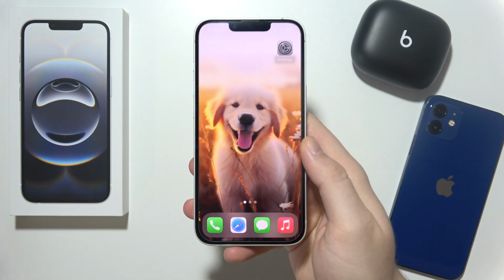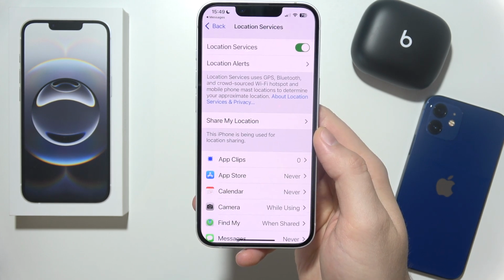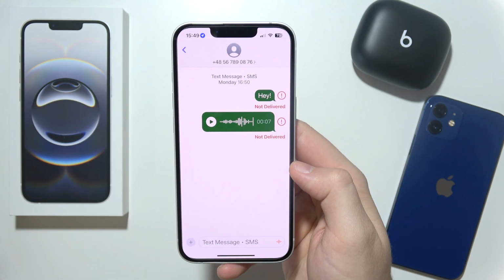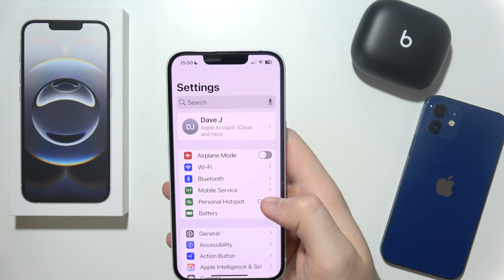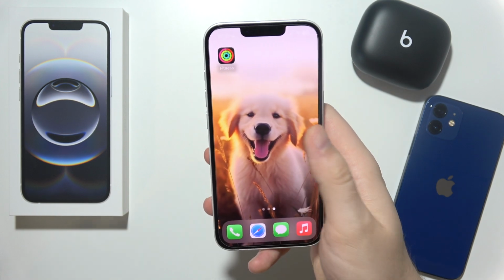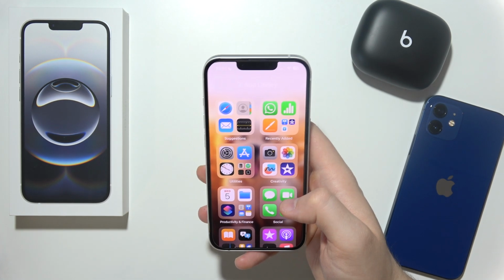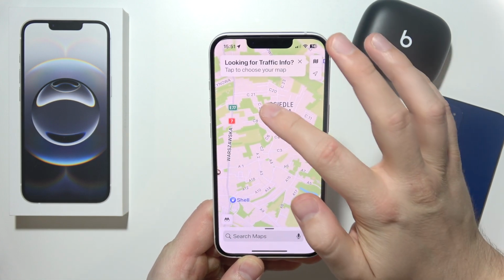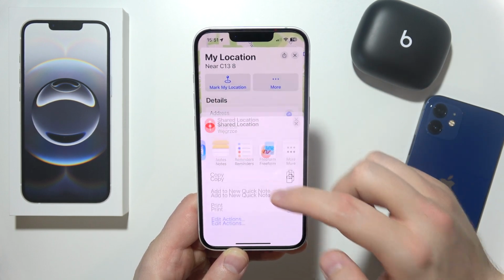How to Share Location on iPhone?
cIn this video, you will learn how to share your location on your iPhone. Sharing your location can be helpful when you want to let others know where you are or for safety reasons.

I'll do my best to reply promptly and assist you.